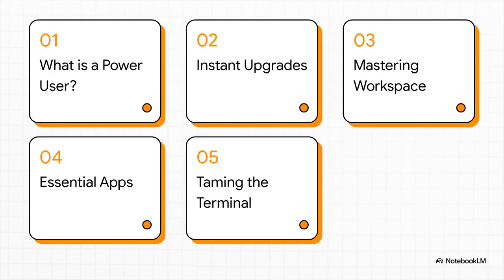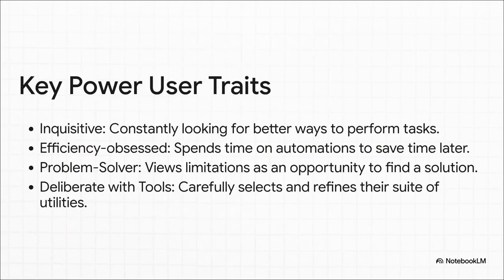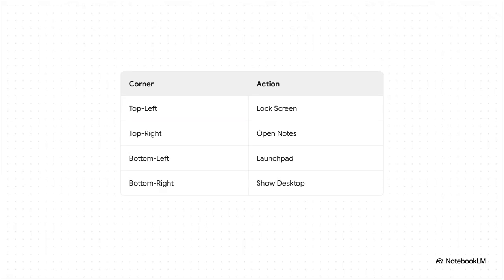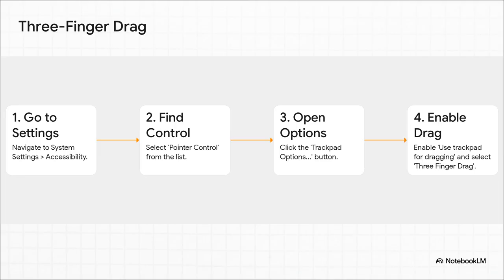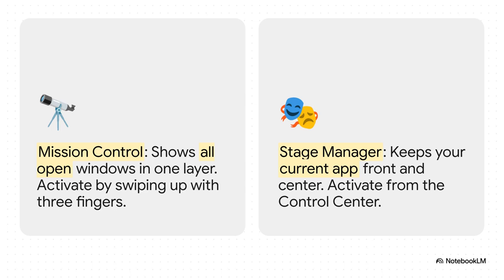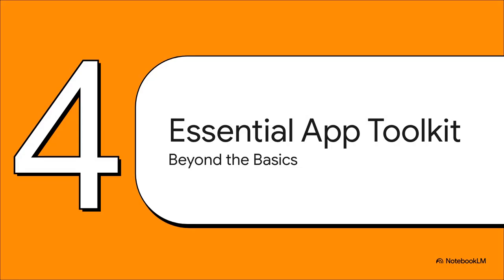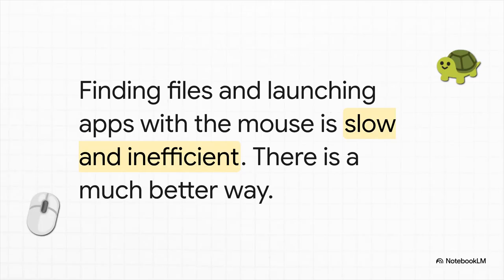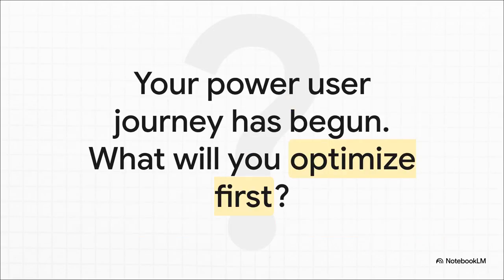Mac Power User